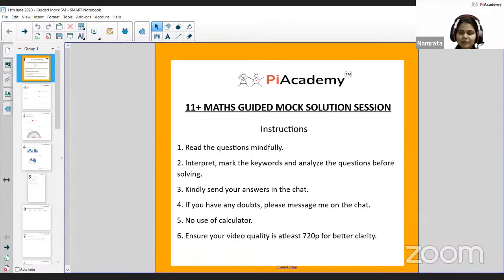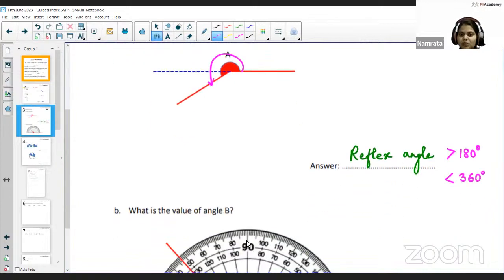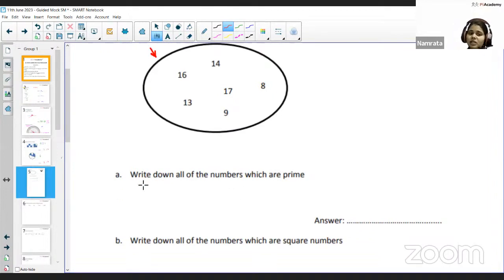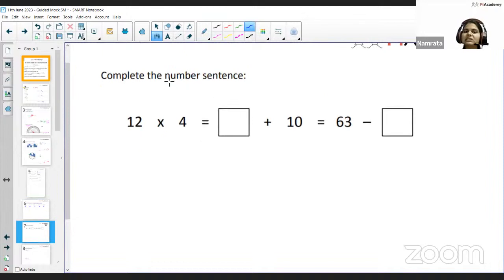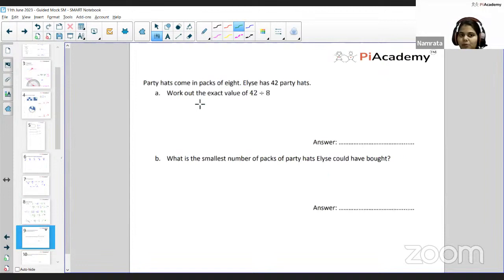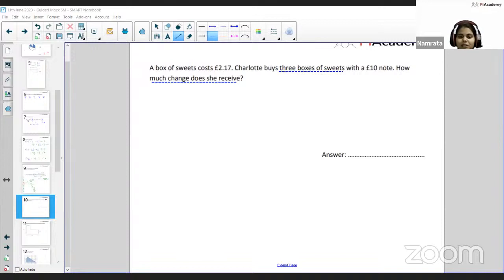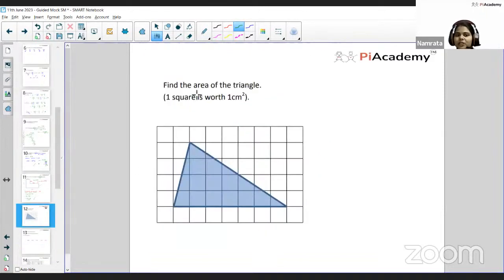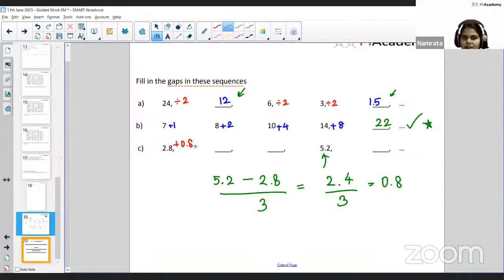Solve with us! FREE 11+ Maths Past Papers YouTube LIVE Session | 11 June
Dear Students,

Solve with us! FREE 11+ Maths Past Papers YouTube LIVE Session
Date : 11 June, Sunday

In this session, we solve the frequently asked 11+ Maths exam question styles.